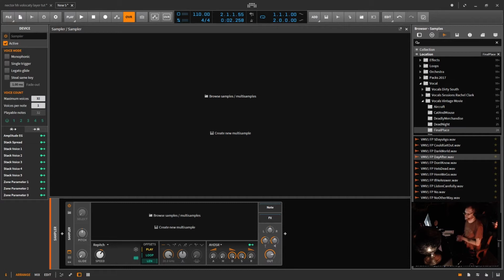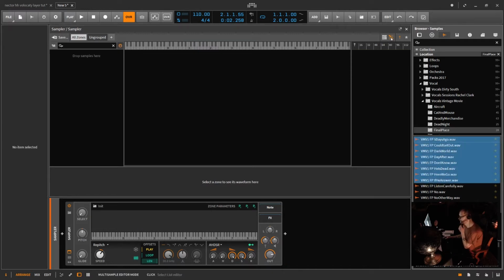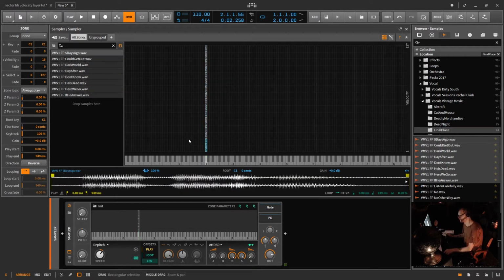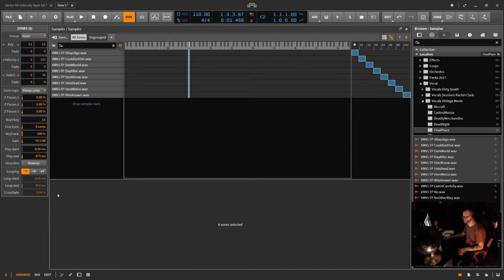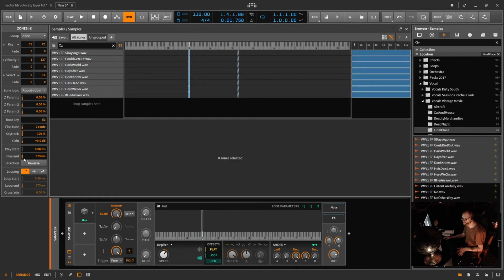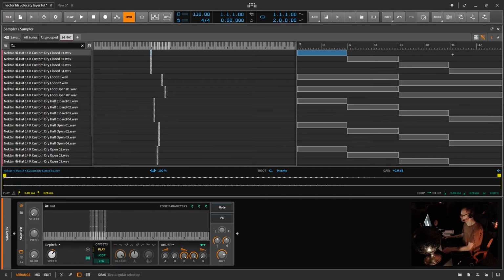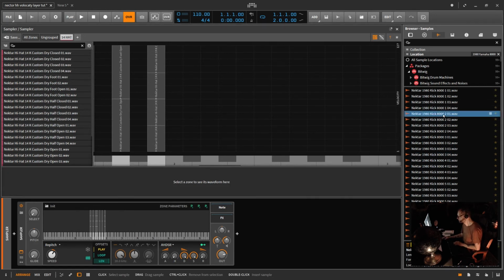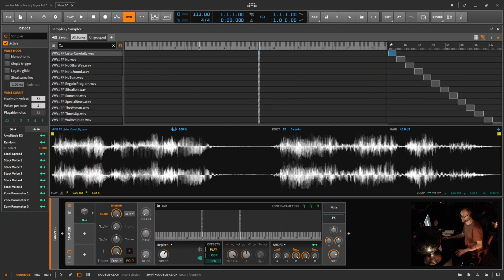Bitwig 2.4 Sampler Pt.2 Addendum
A few things got missed in the last Bitwig 2.4 sampler video. Putting multiple samples on a single key as well as randomizing samples.